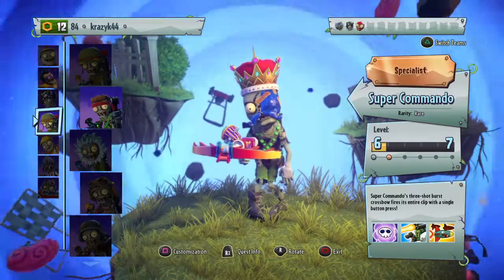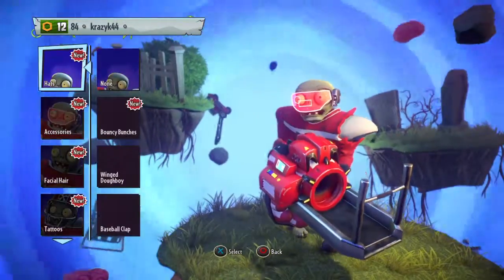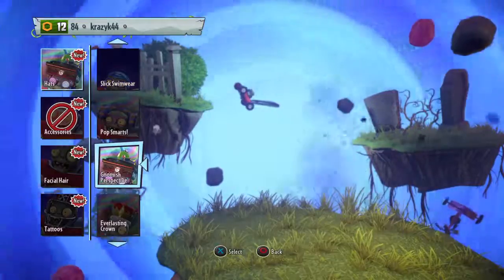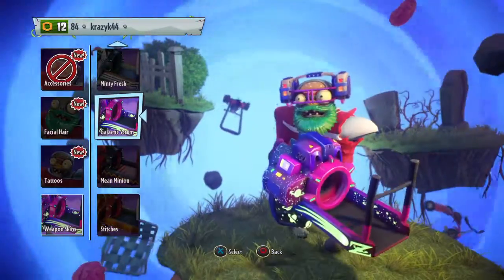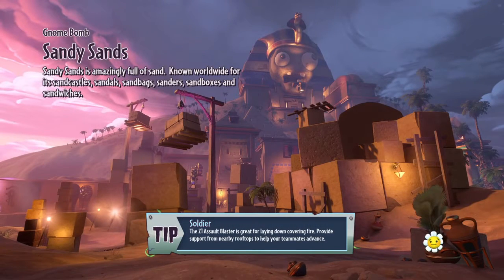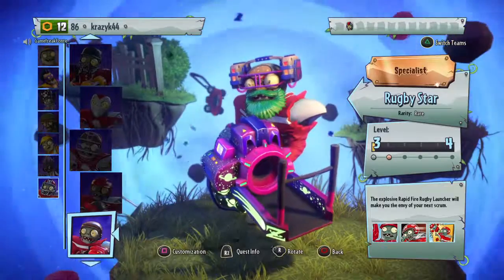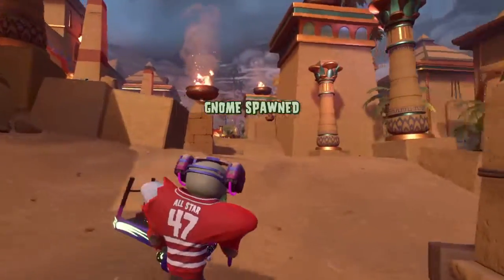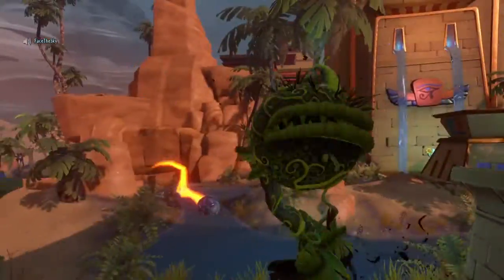Plants vs Zombies GW2 ep 120 no hud challeng all star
Plants vs. Zombies™ Garden Warfare 2